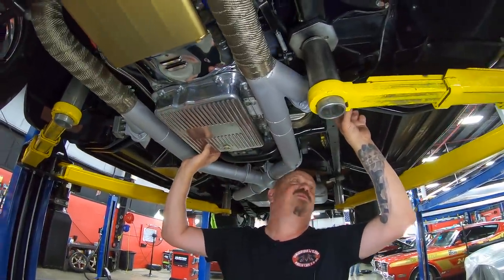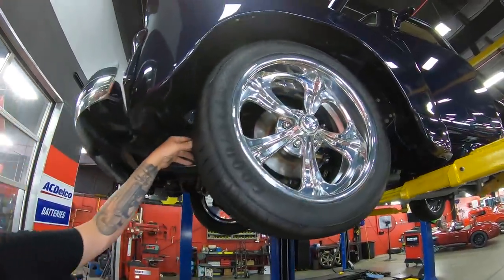1954 Chevrolet 3100 Pickup For Sale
1954 Chevrolet 3100 5-Window Pickup

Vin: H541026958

Check out this beautiful 1954 Chevrolet 5-Window Pickup! This Chevy has been customized inside and out and it's sporting a beautifully straight body, glossy Dark Blue Paint finish, Beige Interior, Wood Bed with Stainless Rails and a Custom Fuel Door, 18'' Billet Specialties Wheels, Shaved Door Handles with Electronic Poppers, Shaved Door 1/4 Windows, Frenched Headlights, Smoothed Tailgate, Roll Pan, Led Taillights, along with the Shaved Front Bumper Bolts as well. This '54 was kept in the family since new and it underwent a complete Frame-Off, Nut and Bolt Build with a very high attention to detail. Under the hood sits a 427ci Stroker V8 Engine with Aluminum Cylinder Heads, an Aluminum Intake Manifold, and a Holley 4-Barrel Carburetor sitting on top. You'll want to pop the hood of this '54 at your local car show to display the equipped Ceramic Coated Exhaust Headers, Polished Aluminum Valve Covers, Chrome Air Cleaner, Serpentine Belt Setup, Polished Aluminum Alternator, Polished Aluminum Power Steering and Coolant Overflow Tanks, Aluminum Radiator, along withcap the Electric Cooling Fan as well. Power is sent to the rear tires through a THM 700R4 4-Speed Automatic Transmission and a Ford 9'' Rear End with 3.73 Gears and Posi. This 5-window pickup drives amazing and it's sure to turn heads wherever you go! Cruise this Chevy around town with ease thanks to the equipped Power Rack and Pinion Steering and Power Disc Brakes on all four corners of this '54!

The interior of this '54 Chevy looks absolutely amazing! Take a look inside to see this pickup sporting Split-Bench Seating, Beige Vinyl Upholstery throughout, Tweed Carpeting, beautiful Paintwork all around, Power Windows, Tilt Steering Column, Billet Aluminum Steering Wheel, Dakota Digital Gauges, Lokar Floor Shifter, along with Matching Floor Mats as well! The underside of this Chevy also looks amazing like the rest of the truck! You won't hesitate to place a set of mirrors underneath this '54 any day of the week to display the beautiful condition of the Frame, Floors, Running Boards, Bed Underside, Rear End, Driveshaft, Transmission, Engine Oil Pain, Polished Battery Box, Rack and Pinion Steering, Aftermarket Independent Front Suspension, Leaf Spring Rear Suspension, Fuel Tank, Fuel and Brake Lines, Brakes all around, Ceramic Coated Exhaust Headers, along with the 3'' Dual Exhaust System that's fitted with a Crossover Pipe, Electronic Cut-Outs, and Dynomax Mufflers!

This 1954 Chevrolet 5-Window Pickup is truly a stunning example of brawn and beauty! Traveling along with this Chevy is a collection of Build Documents along with a copy of Custom Classic Truck's Magazine that featured this beautiful Chevy!

to see over 100 HD photos and our in-depth video for this 1954 Chevrolet 3100 5-Window Pickup and over 200 other classics!

Mechanics:
427ci Stroker V8 Engine
- World Products Motown Block
- Engine Serial Number: 061041
Motown Hardcore Aluminum Cylinder Heads
- Part Number: 024150
World Products Single Plane Intake Manifold

-Downleg Boosters
-Mechanical Secondaries
-Milled Choke Horn
-CSR Billet Carburetor Spacer

THM 700R4 4-Speed Automatic Transmission
- Gear Star Crate Transmission
- Transmission Number: 8676358

- Casting Date: 7J23
- Posi
- Ratio: 3.73

Power Steering
- Rack and Pinion

Dual Exhaust
- Dynomax Mufflers
- Electronic Cut-Outs
- Crossover Pipe

Body:
- All Metal All Around
- Paint is Gorgeous
- Shaved Door Handles
- Headlights are Frenched
- Rear Roll Pan looks Nice
- Chrome in Great Condition
- Bed in Excellent Condition
- Custom Tailgate
- Custom Lights
- Billet Specialties Wheels

Interior:
- Power Windows
- Tilt Steering Column
- Door Panels are in Great Condition
- Dash is Clean
- Upholstery is Great
- Digital Gauge Faces look Great

Underneath:
- Painted Fuel Tank looks Great
- Wood Finish is Great
- Frame in Great condition
- 3'' Dual Exhaust with X-Pipe and Electronic Cut-Outs
- Custom Battery Box
- Aftermarket Front Suspension
- Power Rack and Pinion Steering